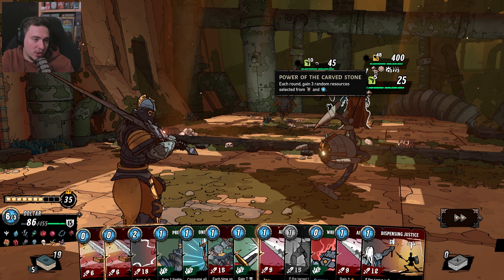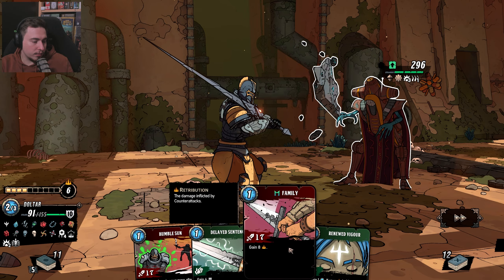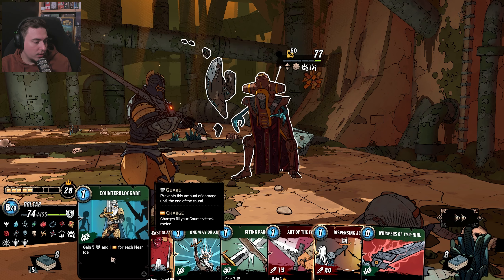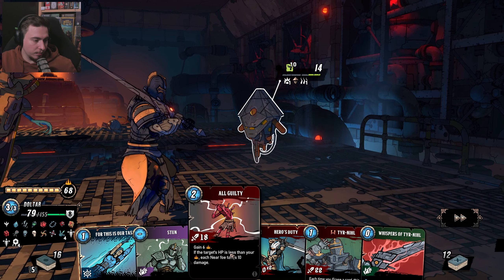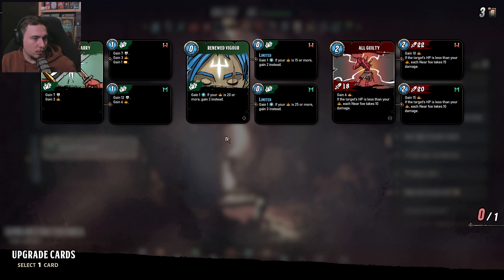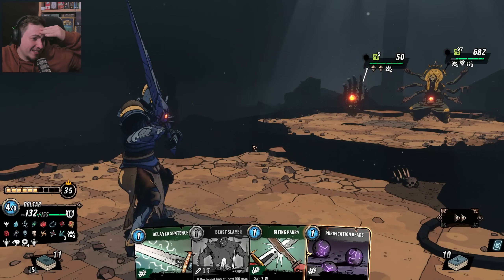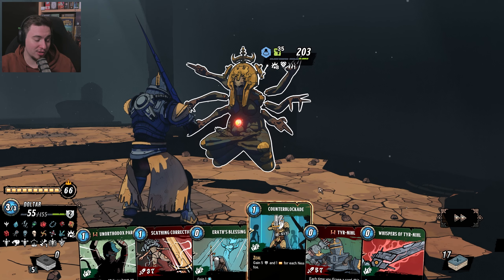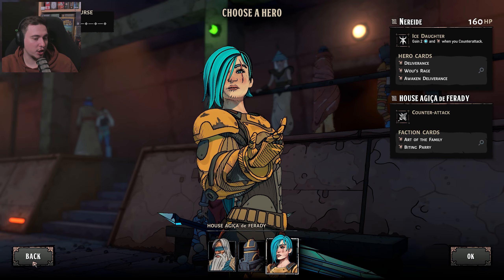Hands need some attention | Action Deck-Builder | Doltar | EA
Let's go through the game BENEATH ORESA.

Nobody knows what exactly is happening beneath city of Oresa but what is more important that we need reasources that can be found there. Lets go together on expedition to find resources to help everybody in the city above. As part of the team we need to defeat a lot of enemies who have been mutated over the years and collect relics and everything what could actualy help.

Join me on this hunt and help me fight through everything that they throw at me. it will be a lot